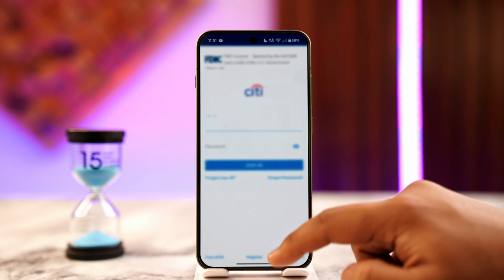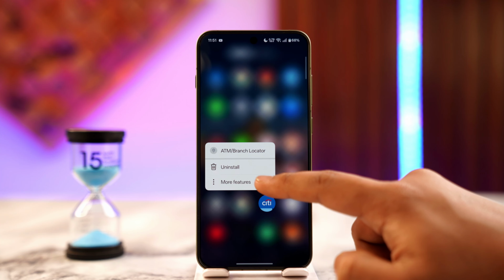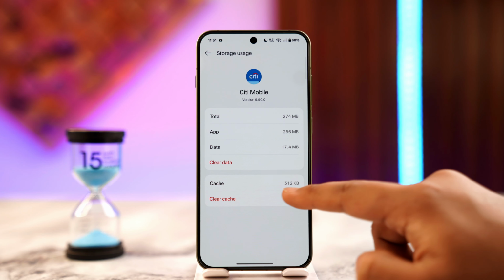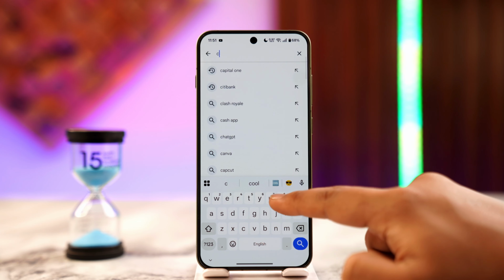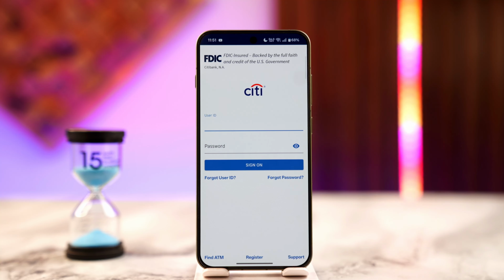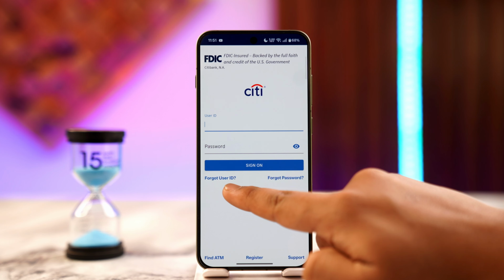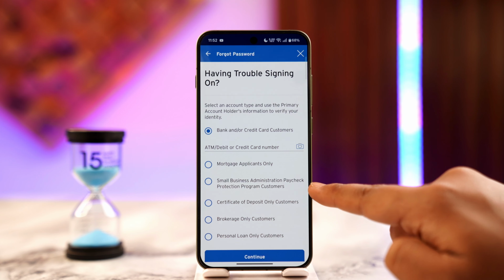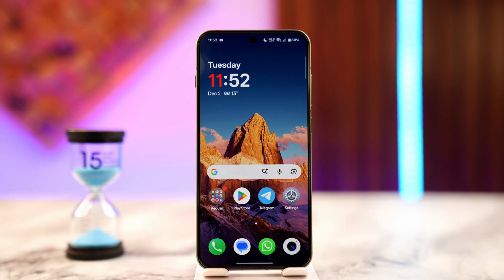How to Fix Citibank App Login Failed !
If you're having trouble logging into your Citi Mobile app, this video walks you through simple and effective troubleshooting steps to help you resolve the issue. Whether you're encountering login errors or the app simply won't respond, it's important to start with the basics before diving into more advanced fixes.

First, ensure you've already registered for Citi Mobile® banking. If not, you must complete the registration process or directly through the mobile app before attempting to log in. If you're already registered and still facing login issues, an unstable or weak internet connection could be the culprit. Check your Wi-Fi or mobile data connection and try again.

For Android users, the video demonstrates how to clear the Citi Mobile app's cache and data, which often resolves temporary glitches. To do this, long-press the Citi app icon, tap the "i" (App Info), go to "Storage usage," and then tap both "Clear Cache" and "Clear Data." After doing this, re-launch the app and try logging in again.

Next, check whether the app needs an update. Open the Google Play Store or Apple App Store, search for "Citi Mobile" (by Citibank), and install any available updates. Using an outdated version of the app may prevent it from functioning correctly.

Another common issue is entering incorrect login credentials. If you've forgotten your user ID or password, use the "Forgot User ID" or "Forgot Password" options on the login screen to reset your information securely. The app will guide you through verifying your identity and setting new credentials.

These steps usually resolve most login problems. If you're still having issues after trying everything, contacting Citi customer support directly via their official website or support line is recommended.

Timestamps:
0:00 Introduction
0:03 Check registration and internet connection
0:19 Clear app cache and data on Android
0:36 Update Citi Mobile app
0:44 Reset login credentials if forgotten
1:04 Conclusion